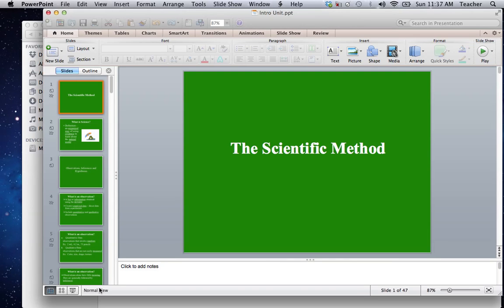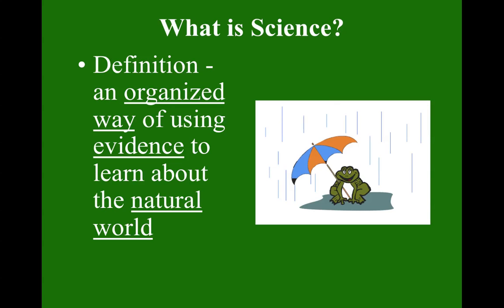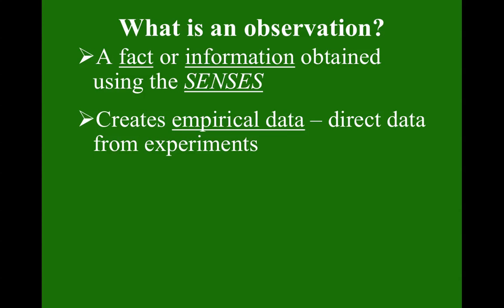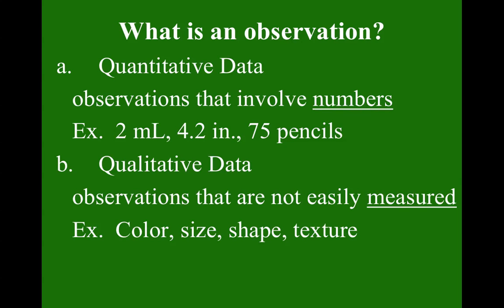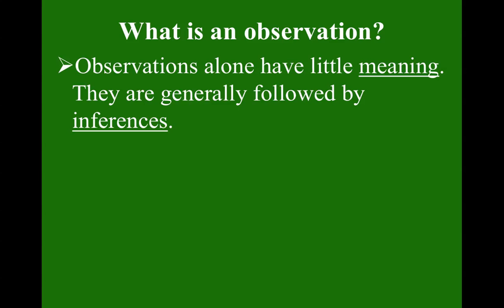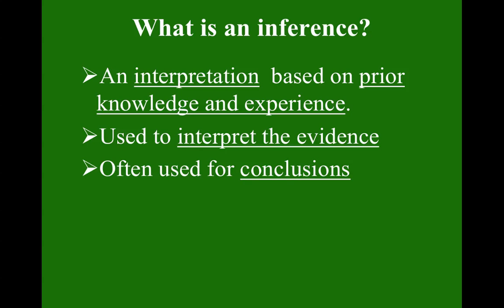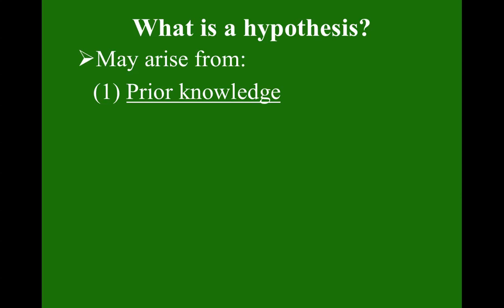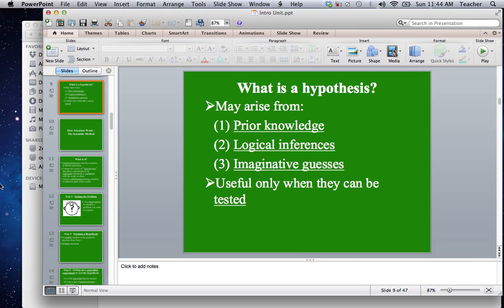Video 1 - Scientific Methods - Intro to Physical Science